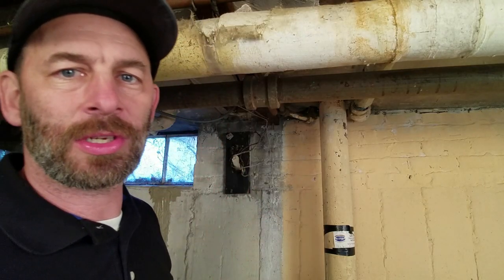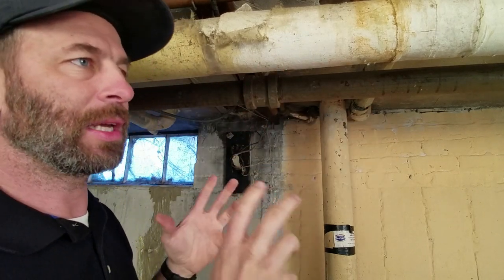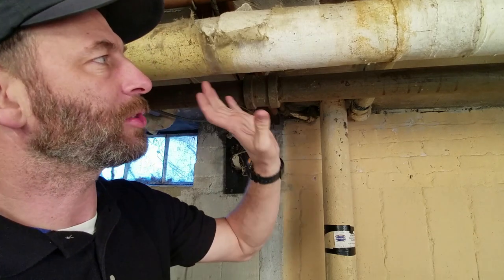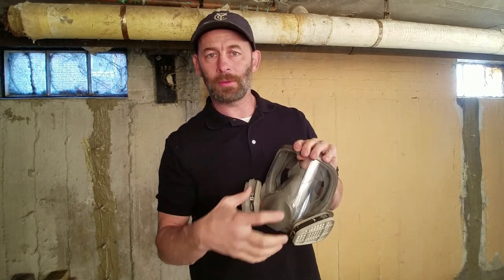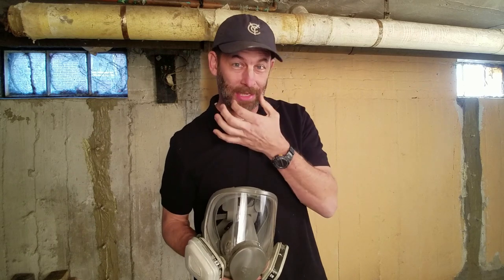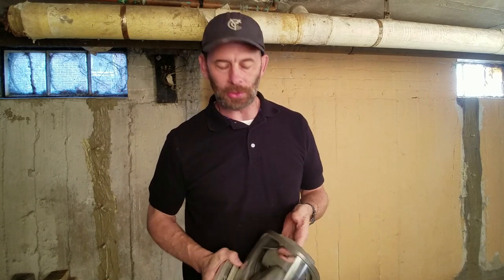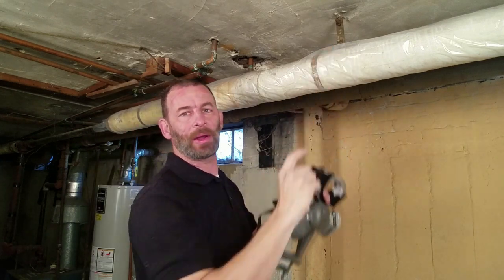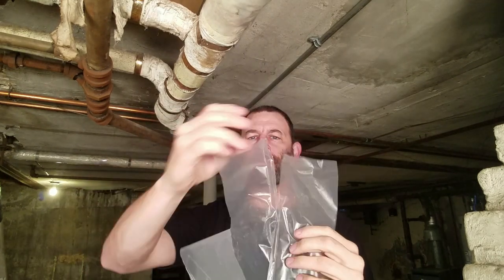Asbestos Pipe Insulation Identification and Encapsulation (sealed covering)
Video discussing how to identify and cover up Asbestos insulation of pipes.